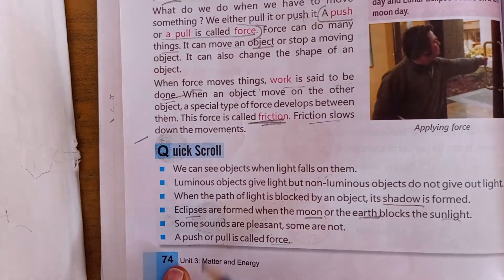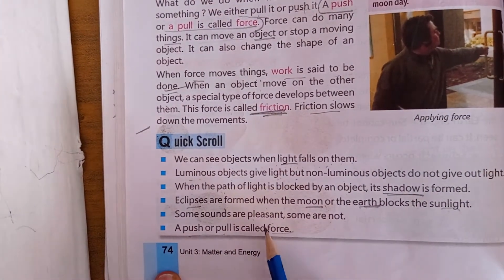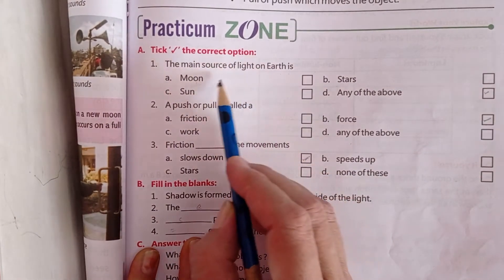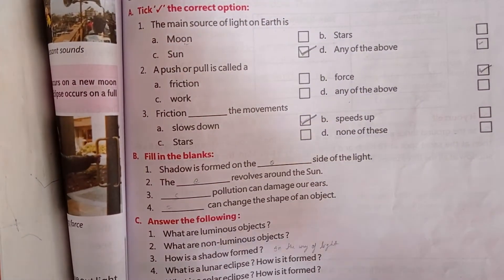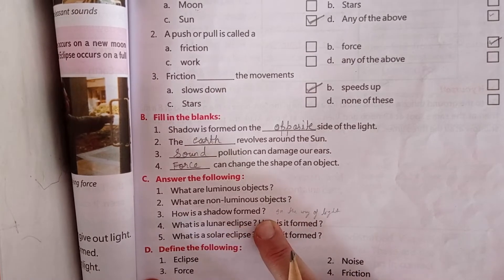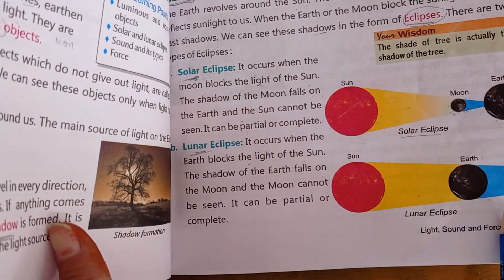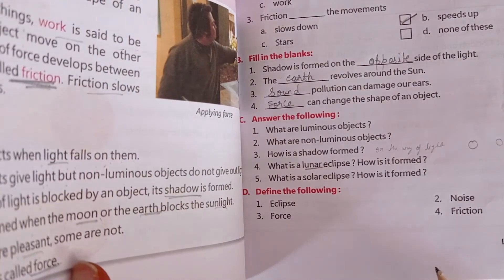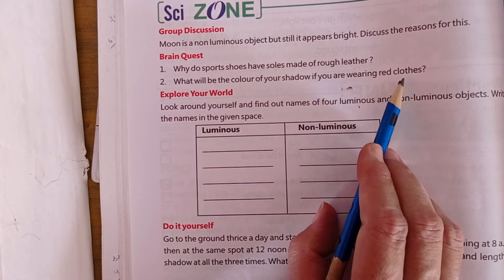Class-3|23/11/2021|Science|Quick Scroll|Light,Sound and Energy